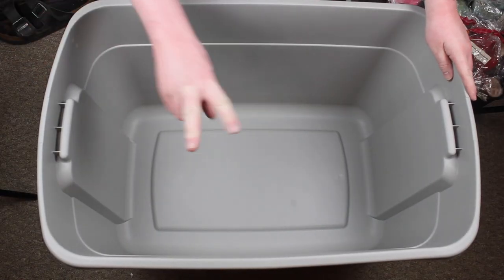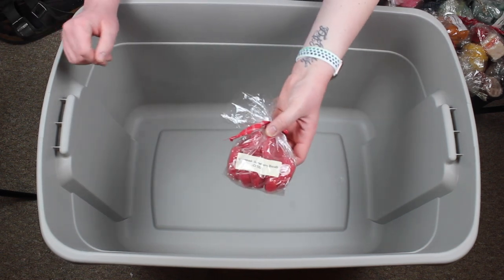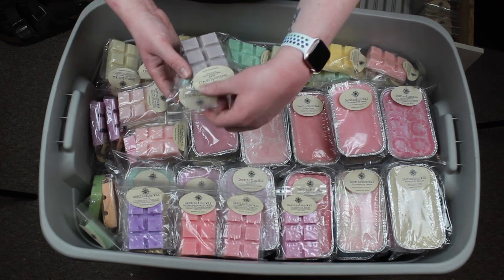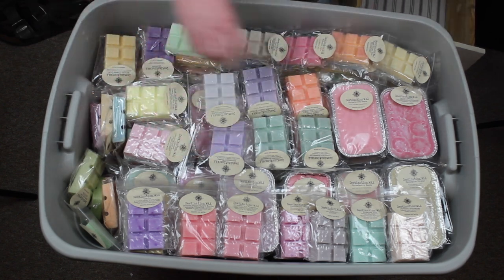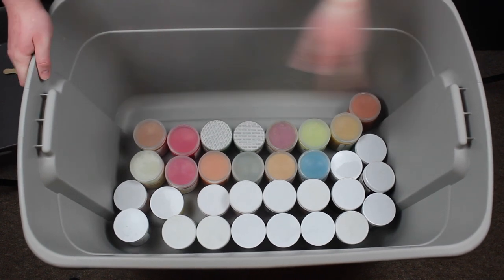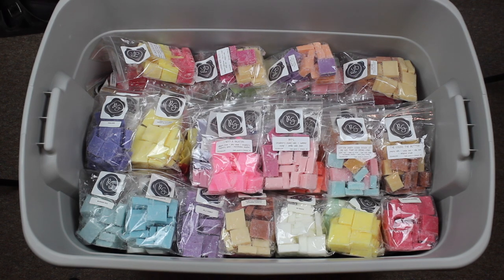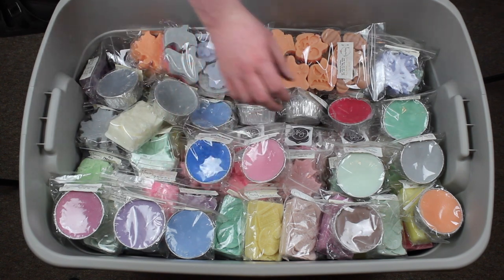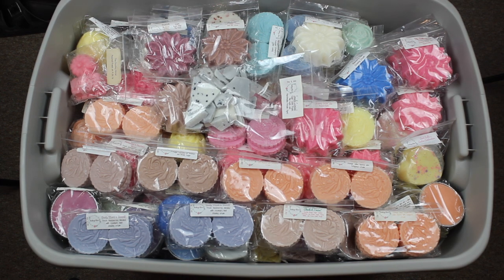PACK THAT WAX | MOVE WITH ME | PART 2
In today's video, I talk about PACK THAT WAX | MOVE WITH ME | PART 2

Drew